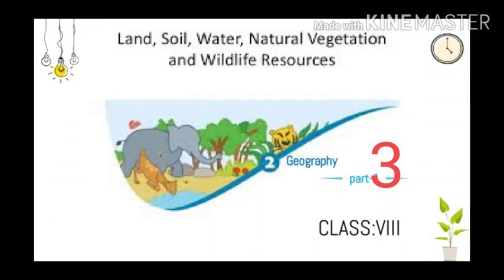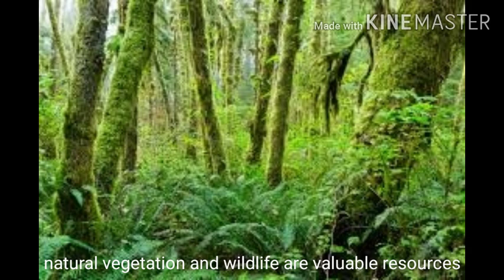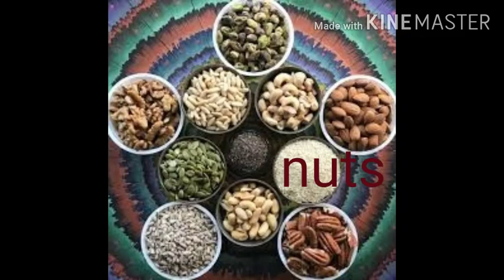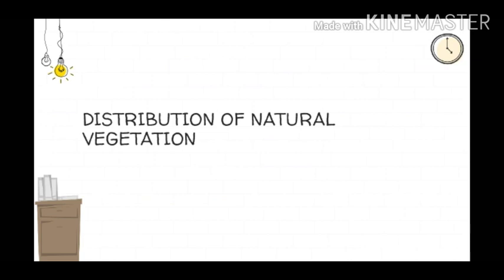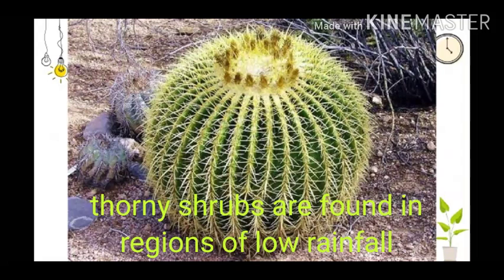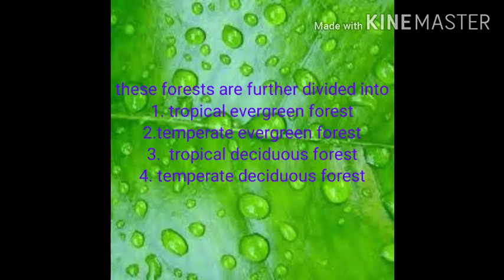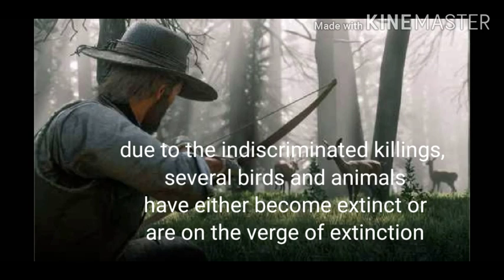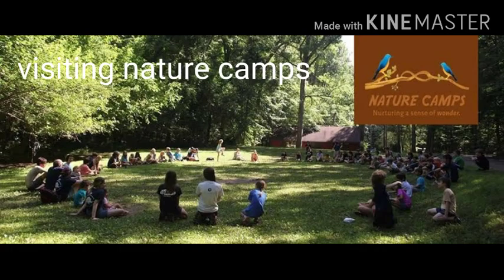Class8|| geography||chapter2||part3||natural vegetation and wildlife